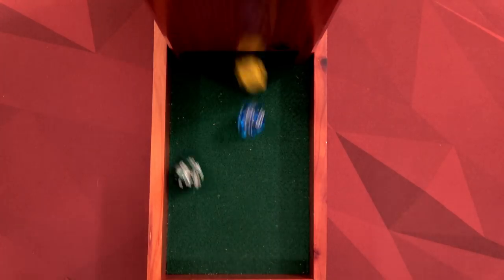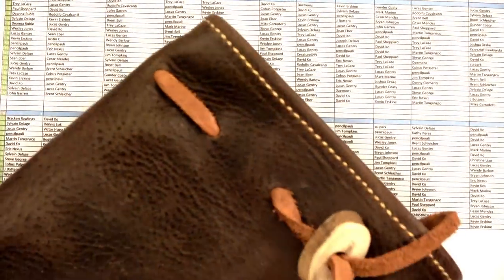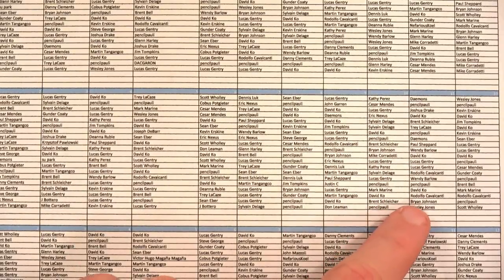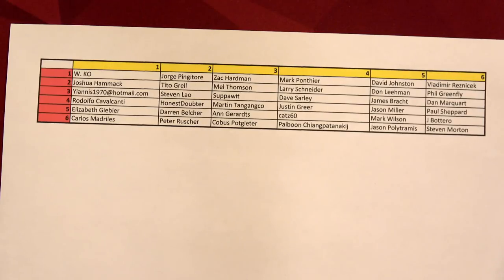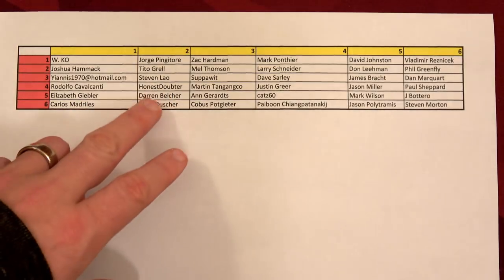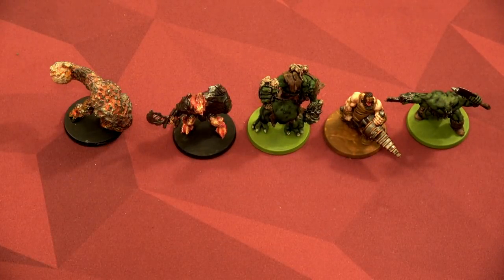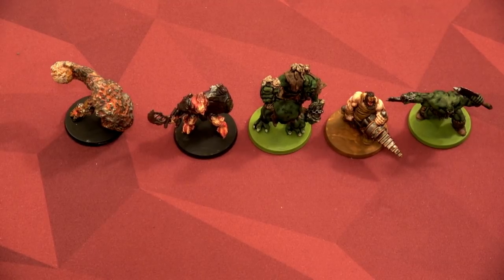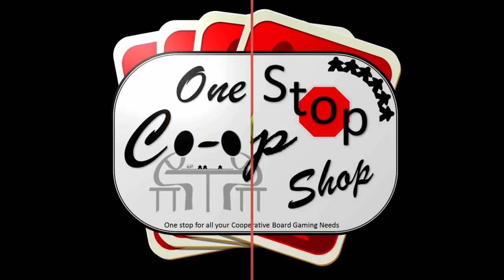Dice Bags and Tower Drawing & New Giveaway!